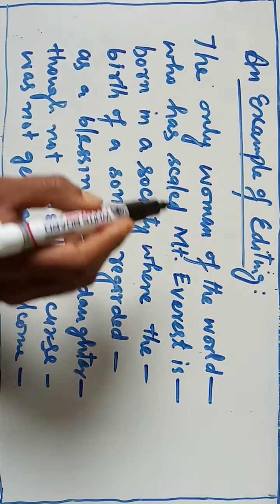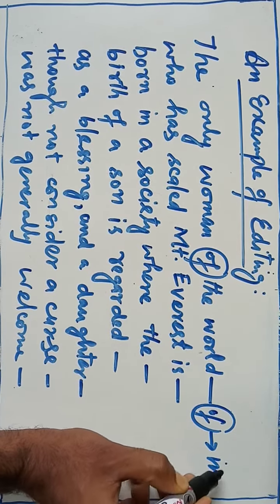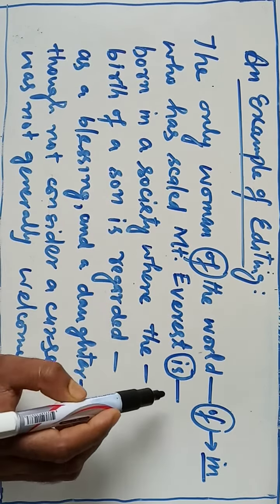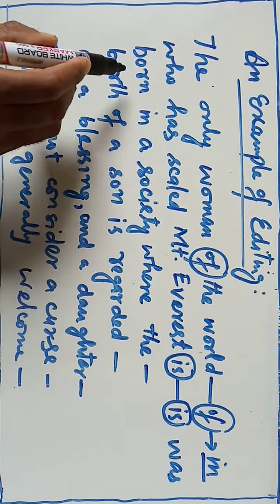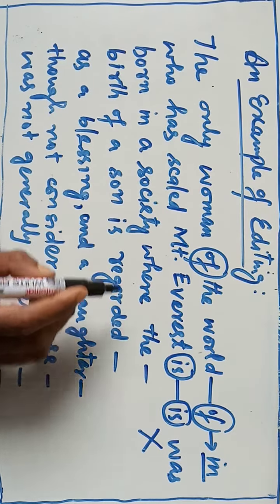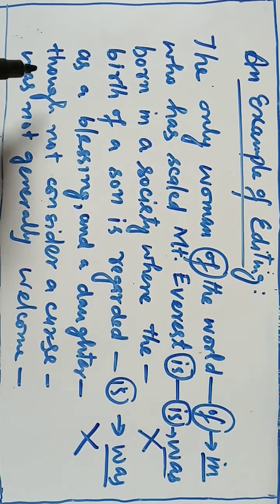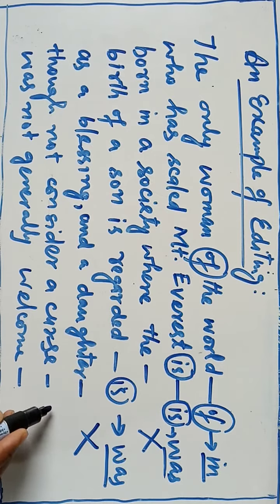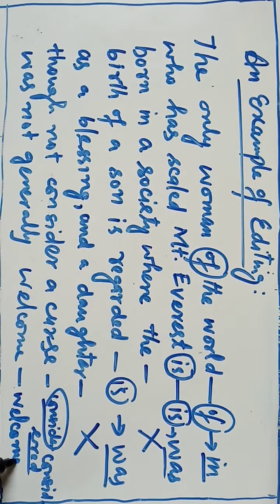Editing Example-2 By Lone Imtiaz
Editing Example
By Lone Imtiaz